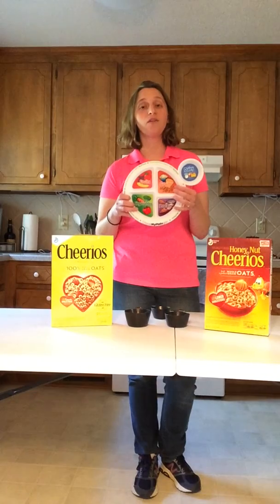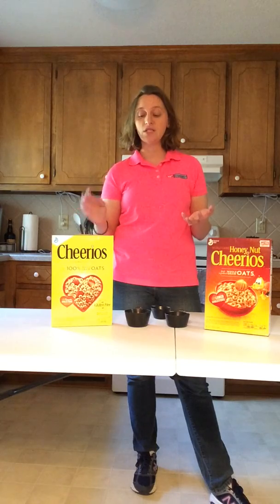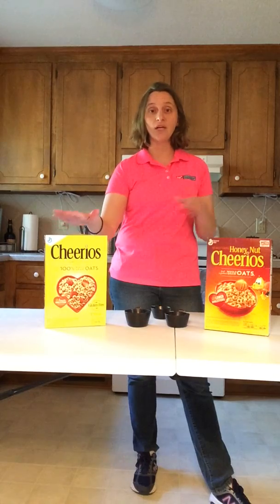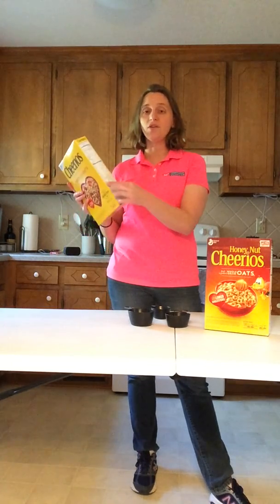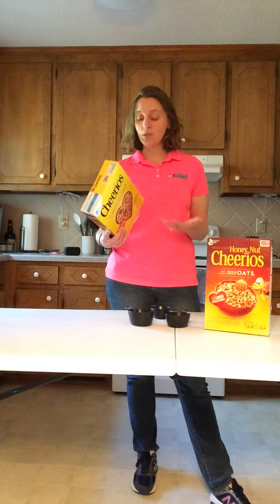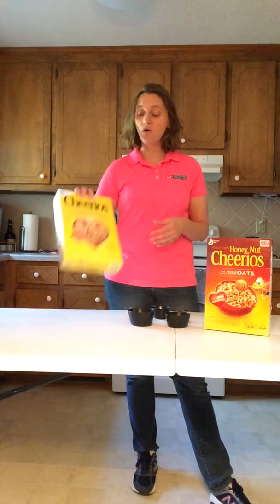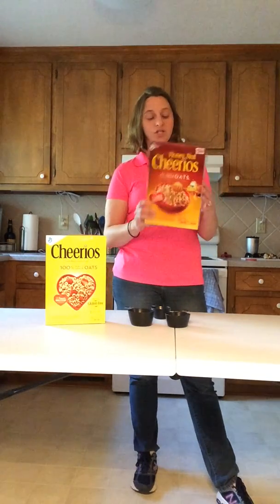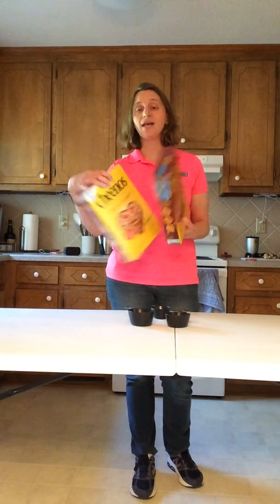04 06 20 MondayMorningWakeUp